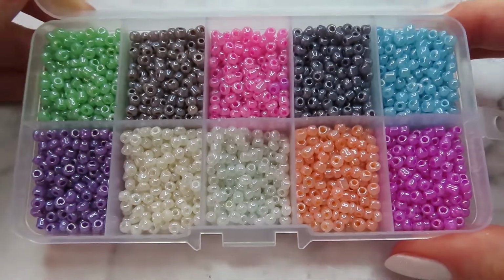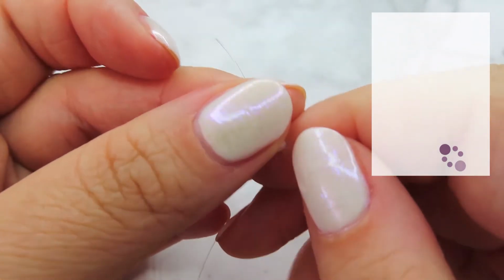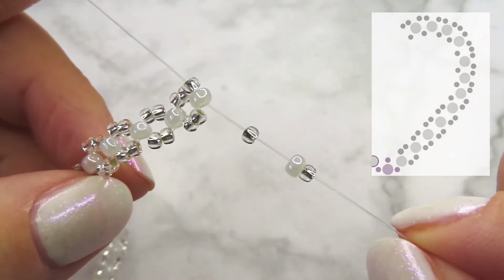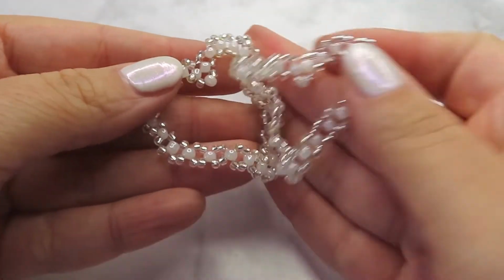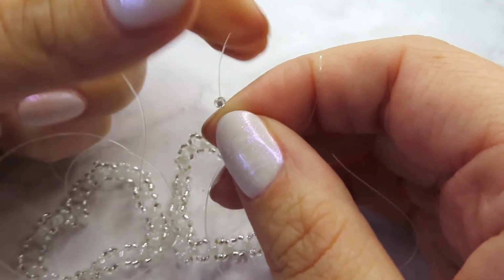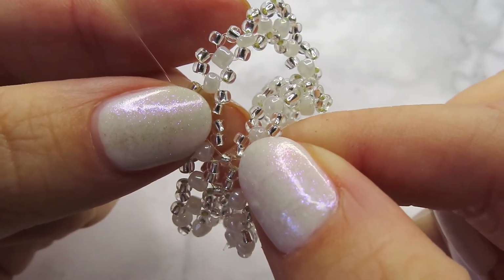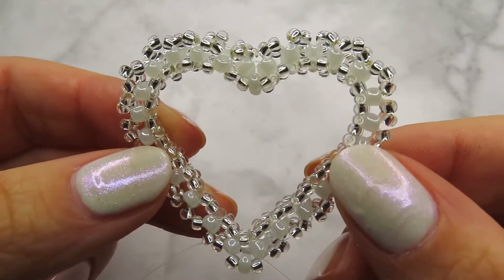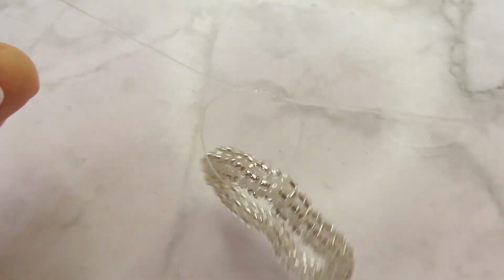Beaded Heart Tutorial | Handmade DIY Jewelry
A heart pendant for necklaces or keychains.

Undercover Vampire Policeman von Chris Zabriskie unterliegt der Lizenz Creative-Commons-Lizenz "Namensnennung 4.0".